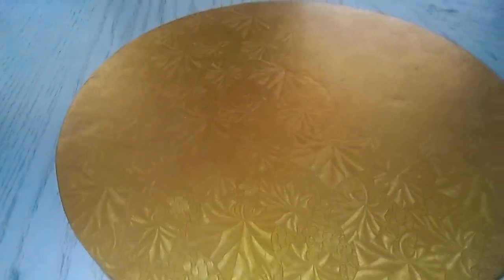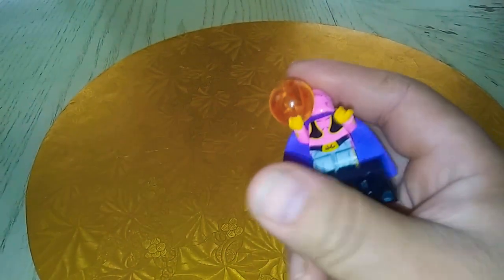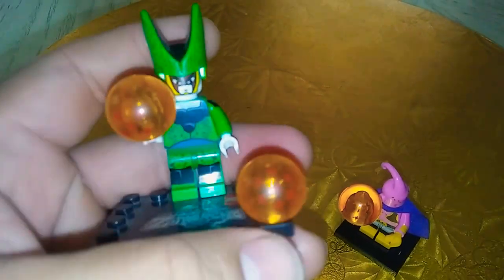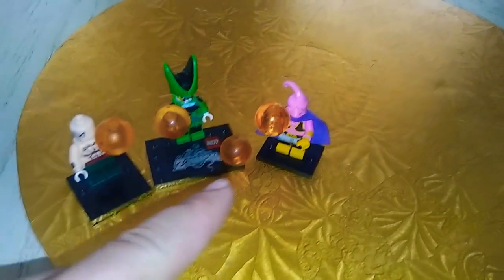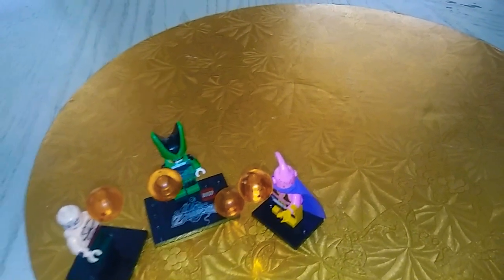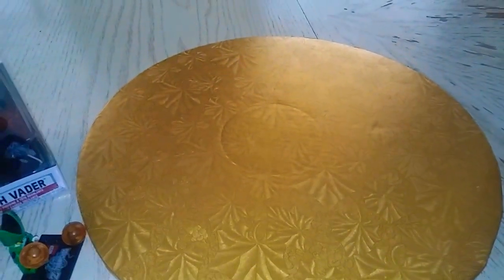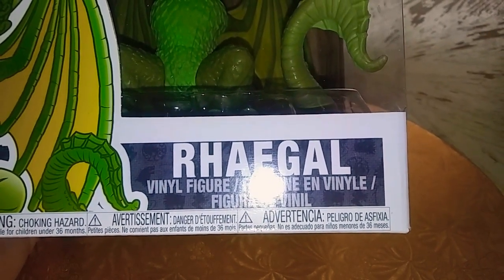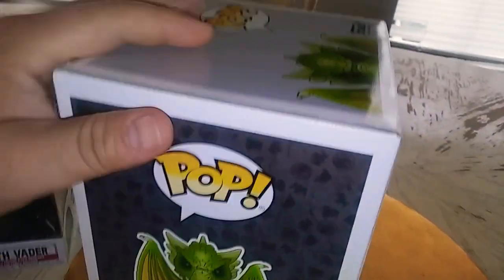Funko Pop!! Darth Vader!! Game Of Thrones!! Rhaegal!! DBZ!! Lego figures!!